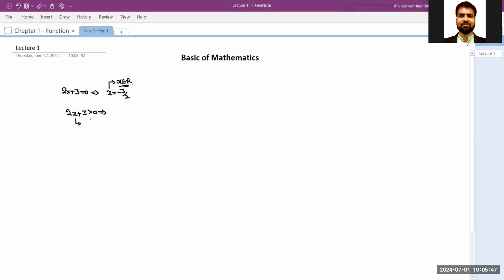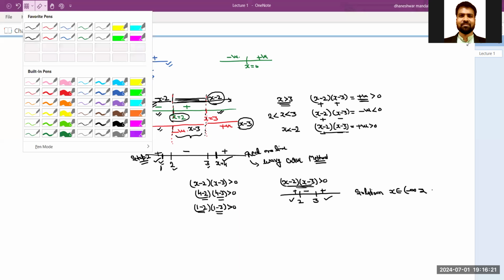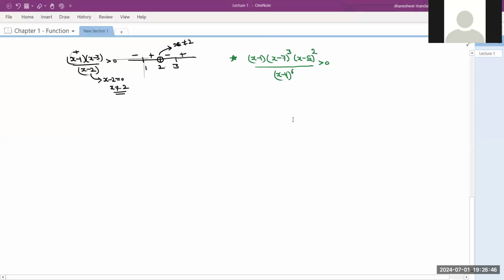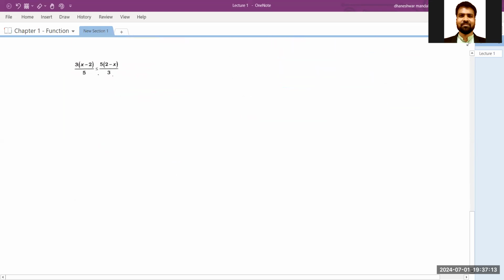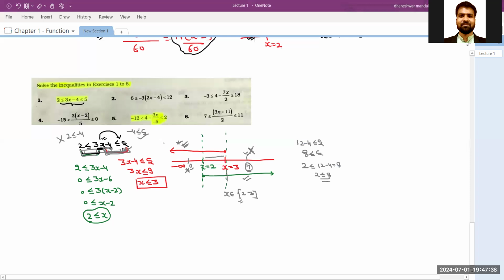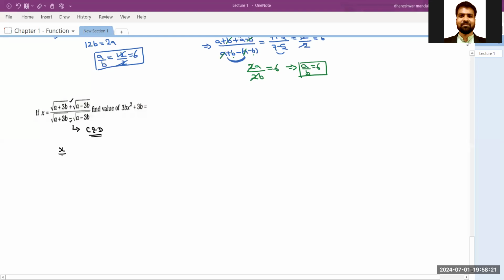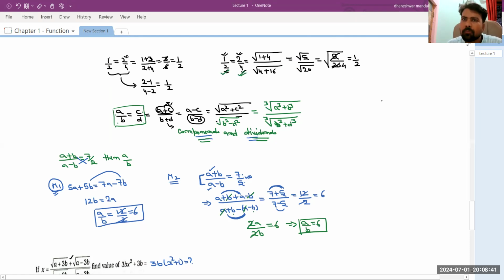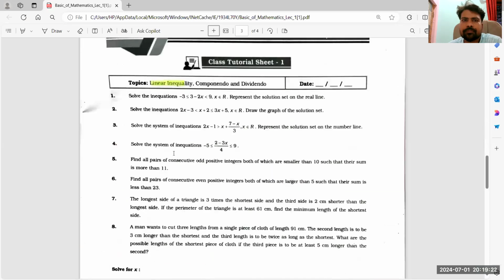AIM IIT JEE 2026 | Basic Mathematics | Lecture 1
Basic Mathematics — Lecture 1 | Inequalities and Wavy Curve Method | IIT JEE

Is class mein ye topics discuss kiye gaye hain:
• One-sided inequalities
• Two-sided inequalities
• Componendo and dividendo ke applications

Question solve karte waqt sign changes aur allowed values ko dhyan se check karein. Lecture ke examples ko khud attempt karke apni practice badhayein.

Yeh recording original AIM IIT JEE 2026 batch ki hai.